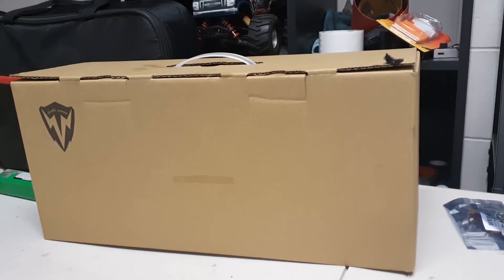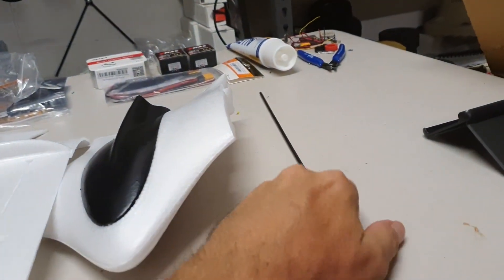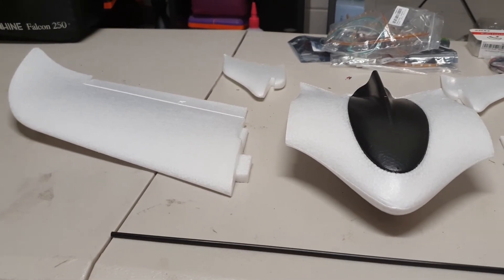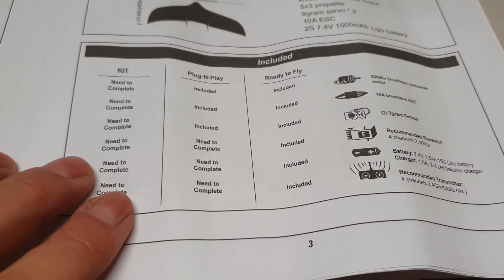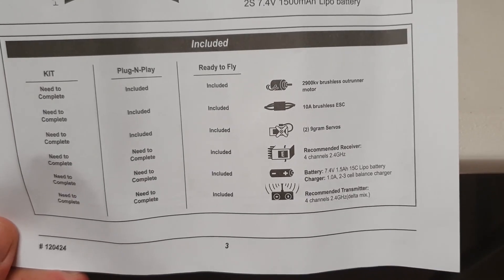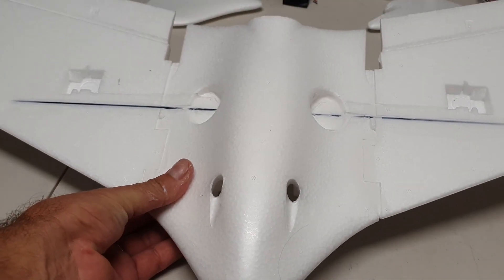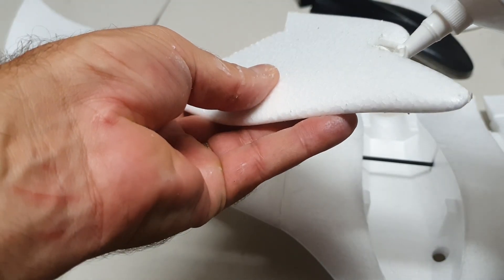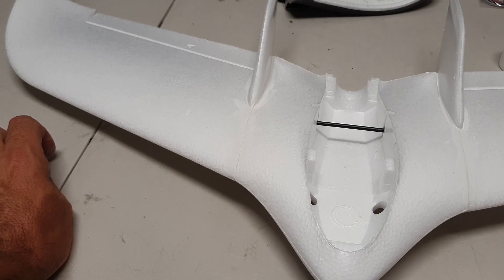Zeta Wing Wing Z-84 Build Part 1 - Wing Assembly and Spar Install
Opening the box of the Z-84 Wing, a new build i hope to eventually turn into a small fun long range wing that is capable of automated flights running iNav. This is the basic wing assembly before any
Electrical components are installed.

Link to buy this plane